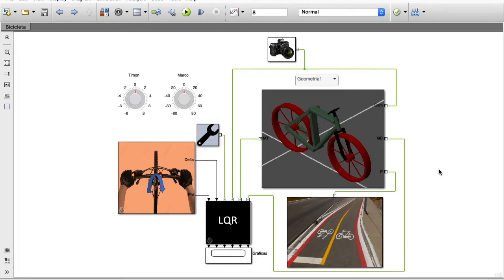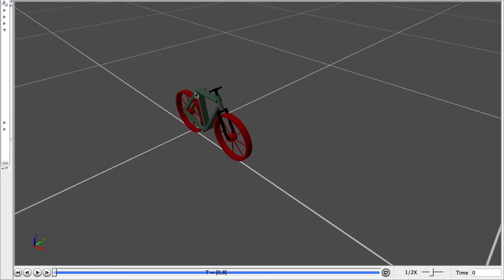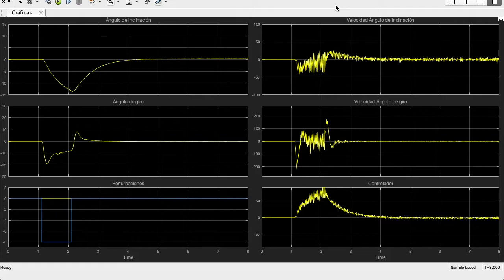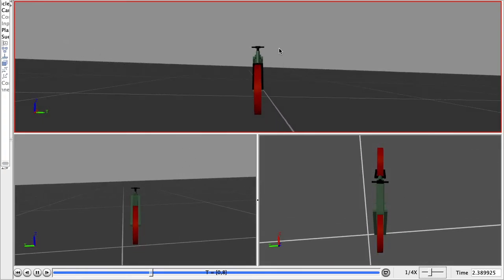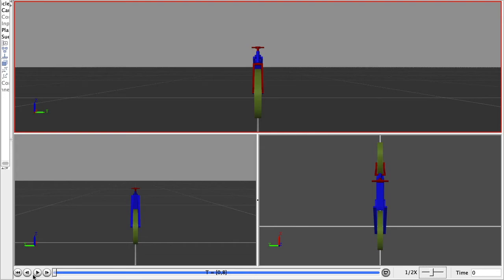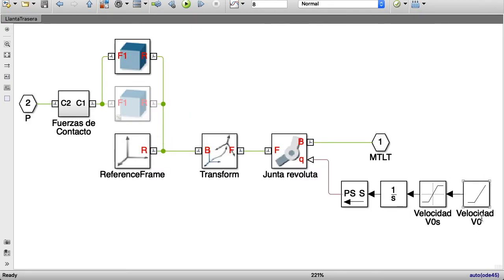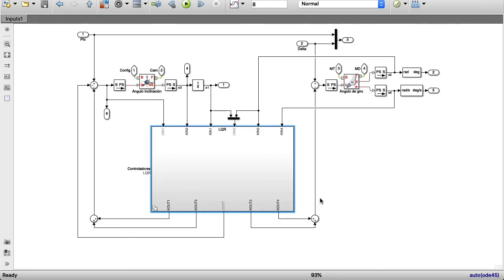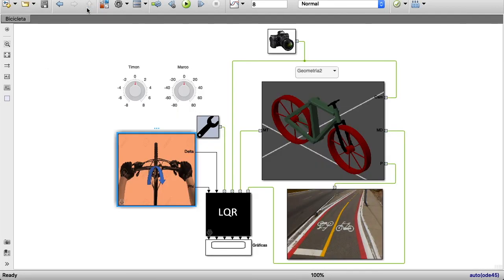Self-balancing bicycle - control systems